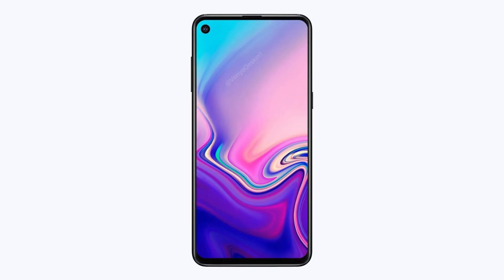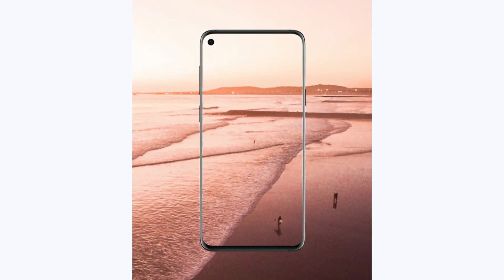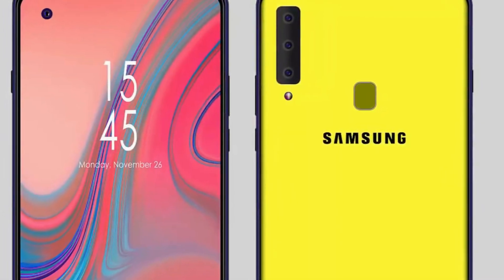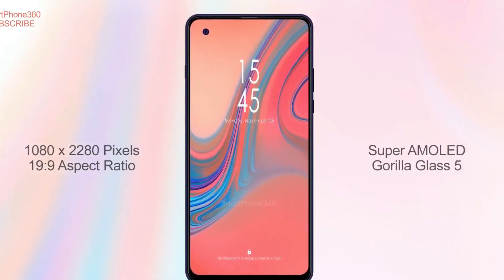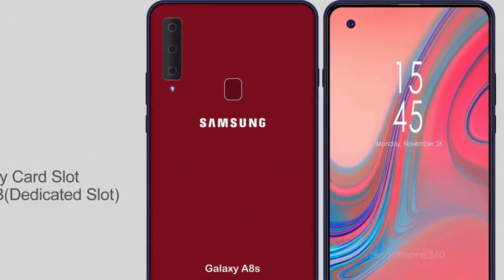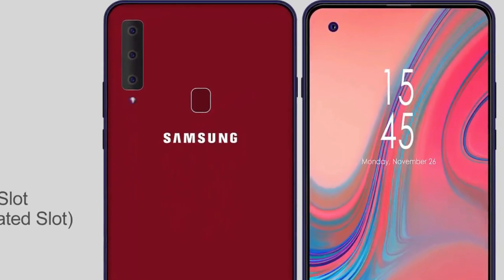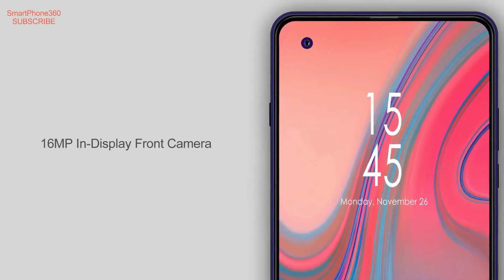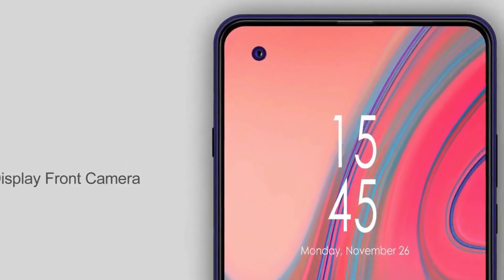Samsung Galaxy A8s Disappointing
Samsung Galaxy A8s gets certified runing Android Oreo ahead of debut.galaxy a8s launch set for december 10